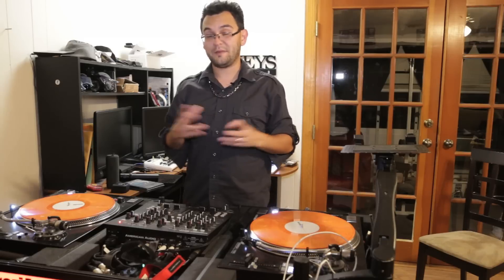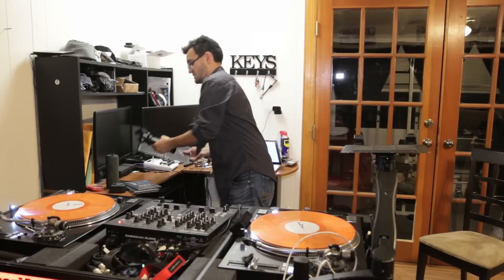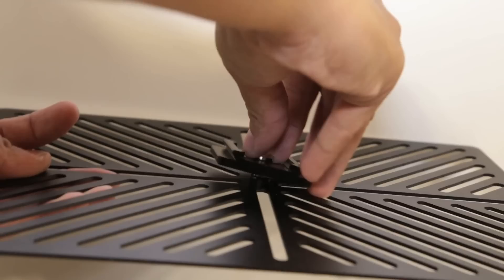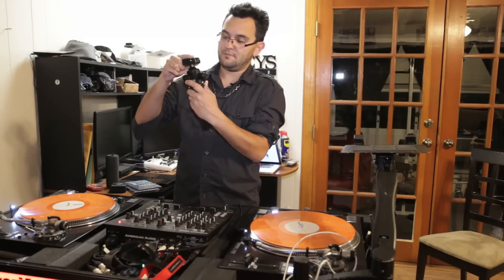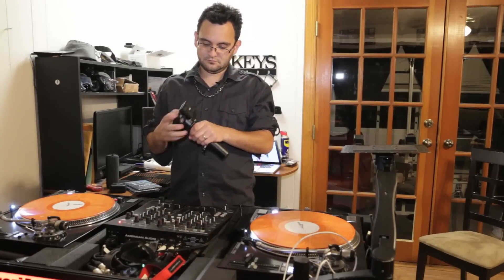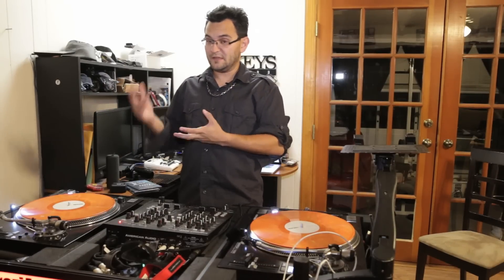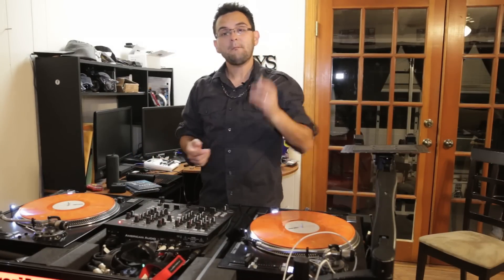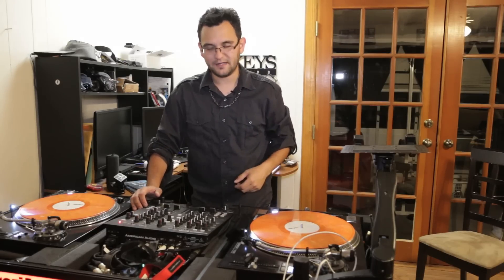LivingMotion Monograms Projector Mount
This projector mount kicks ass. It's the best one I've seen and here's why...